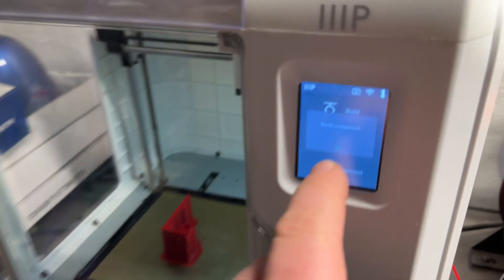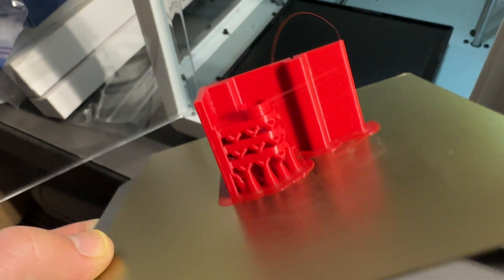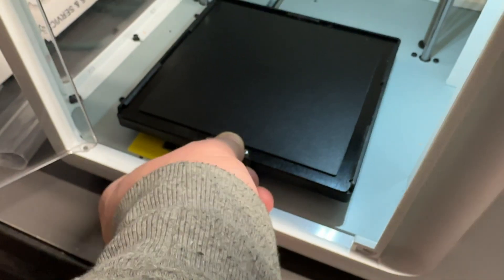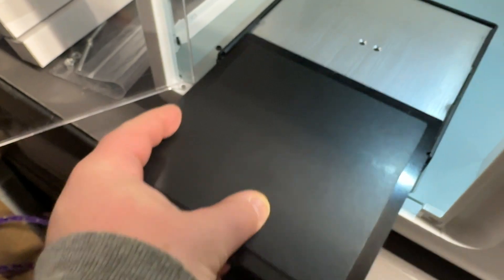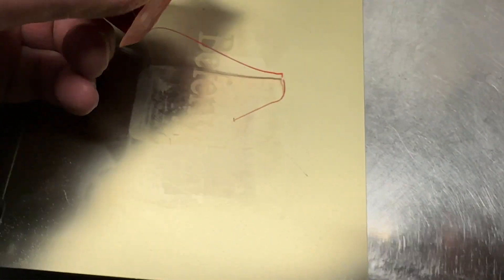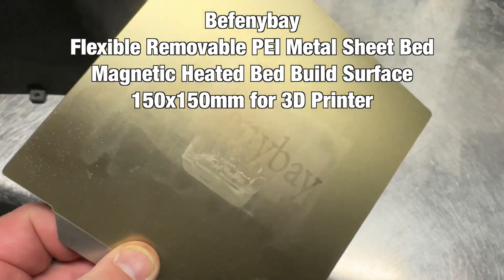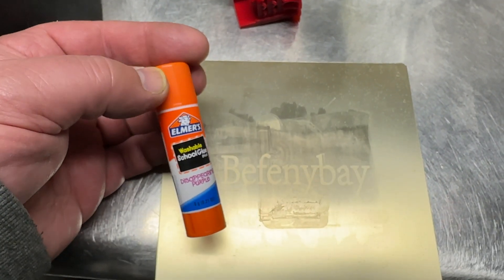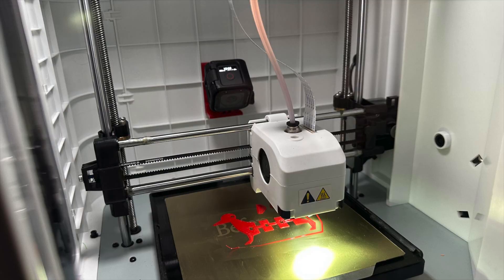PEI Magnetic Print Bed on Monoprice Voxel or Flashforge Adventurer 3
Since Monoprice Voxel and Flashforge Adventurer 3 are almost identical,
i'll show you my print bed modification for this 3D printer.
Since this video is already older, i am unable to provide a good link for new print bed.
If you need a new print bed, measure the old, and search for that size on Amazon. I am sure you'll find something.
Example as i edit this page, take a look
and the time-lapse i recorded was for this sausage dog

and the name of the music: Nordic Shine - Savvun

Last but not least a question for the viewers:
Any idea how i can change the focus on the Hero Session 5 to get a crisper close-up image inside the printer?